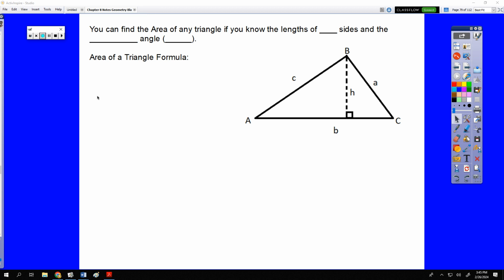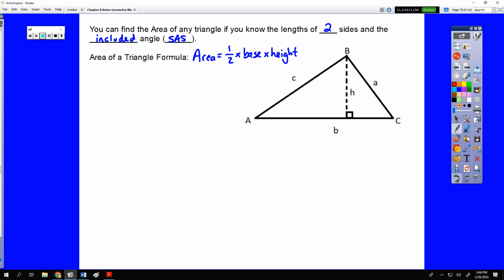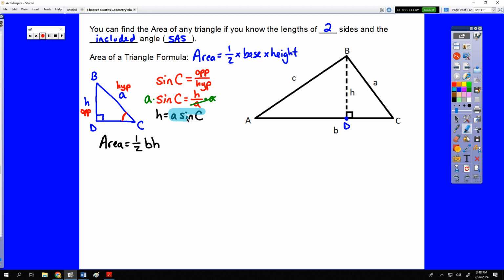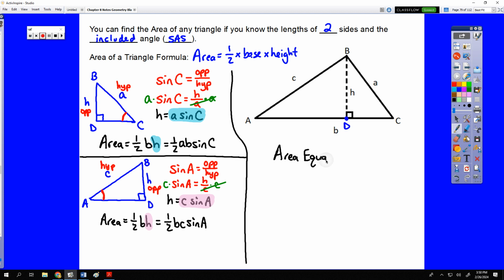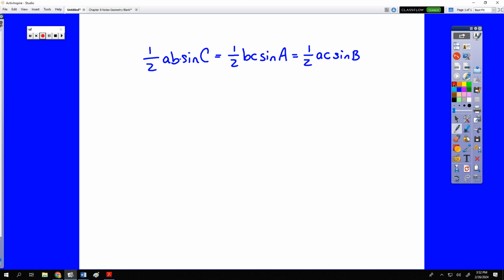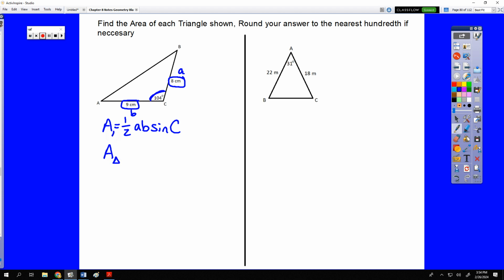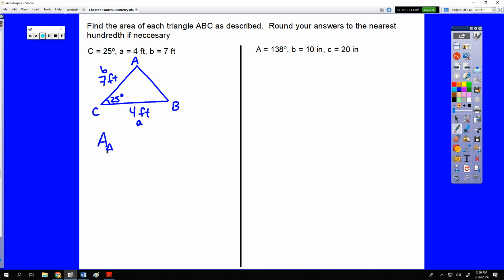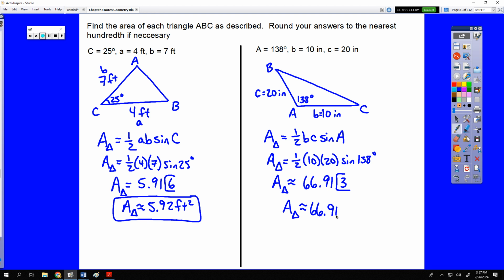Chapter 8 Section 6 Law of Sines 2 of 2